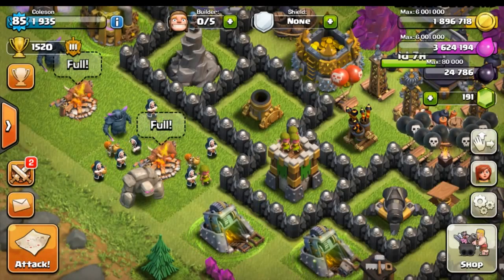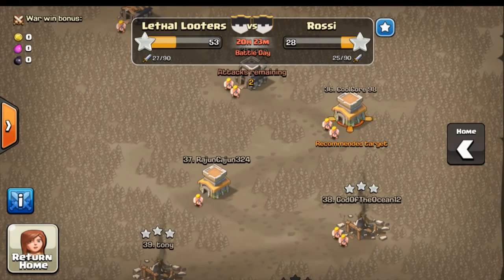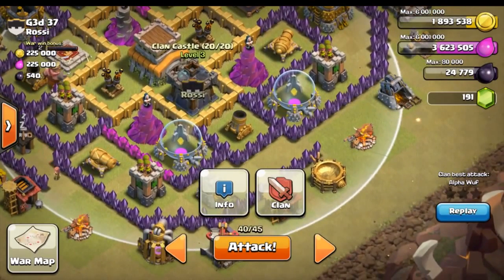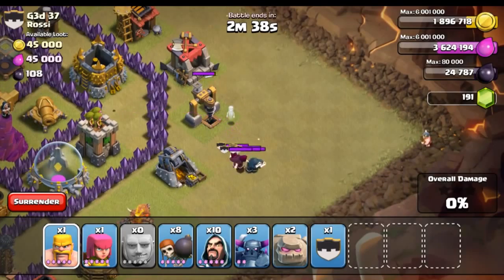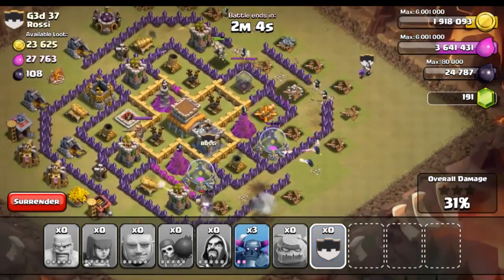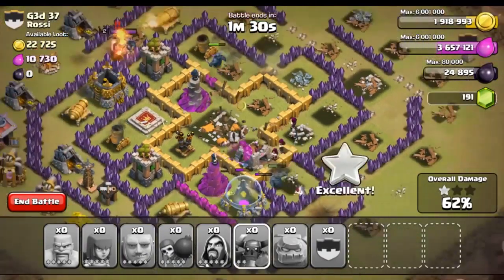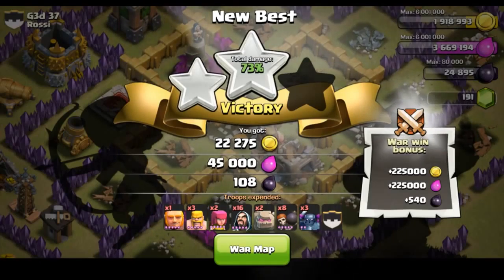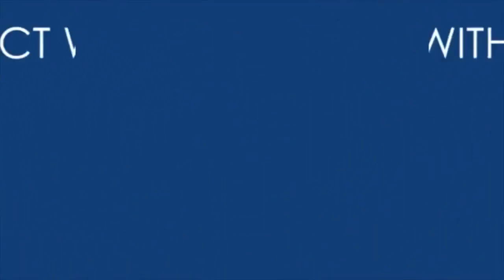CLAN WARS LIVE ATTACK! WITHOUT SPELLS CLASH OF CLANS Update by CoC.V Club